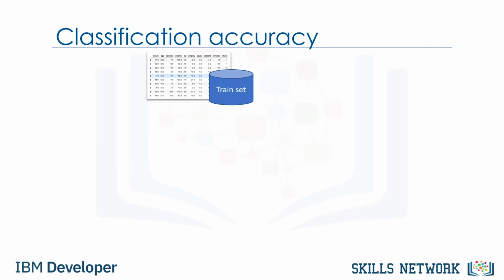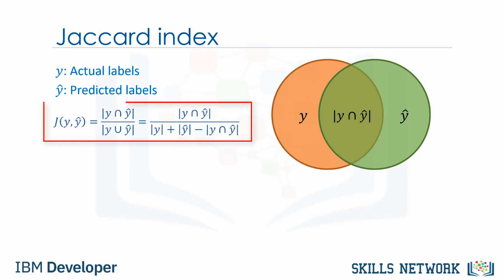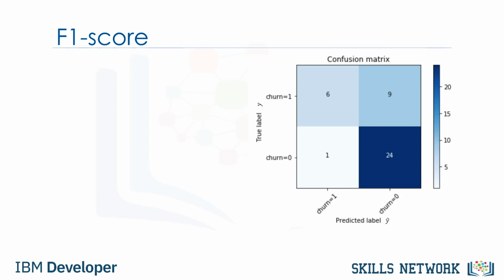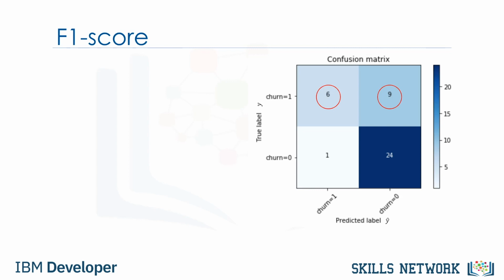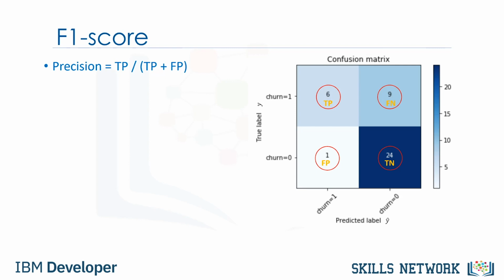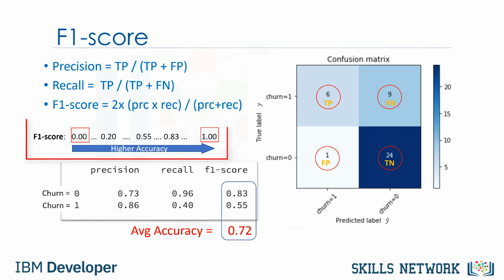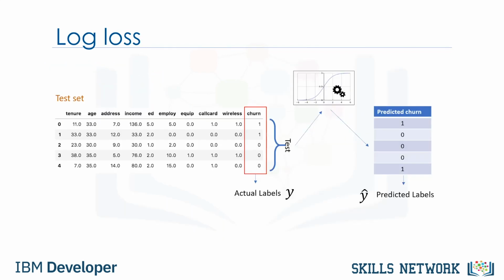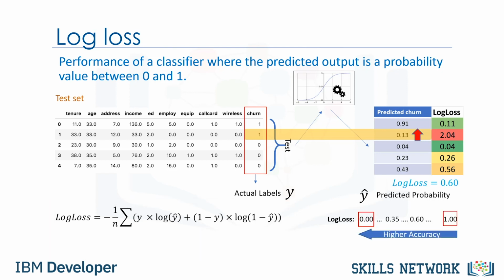Evaluation Metrics in Classification